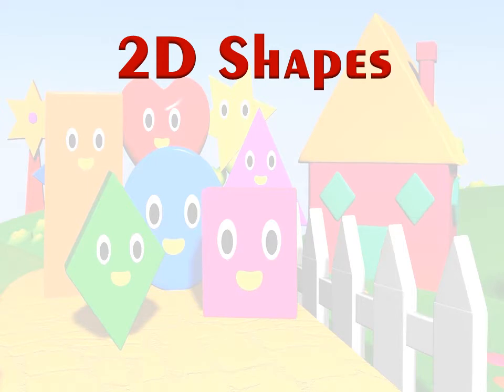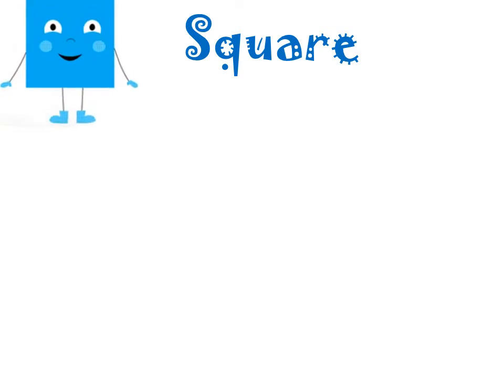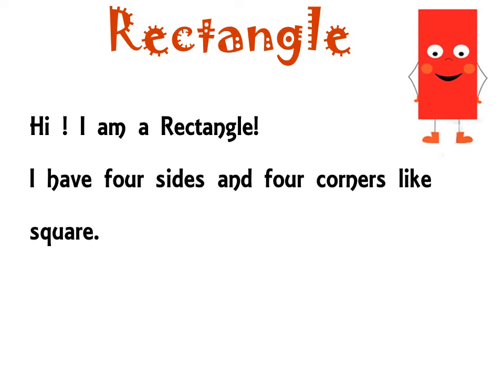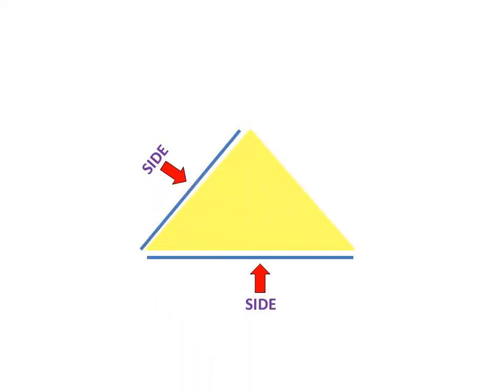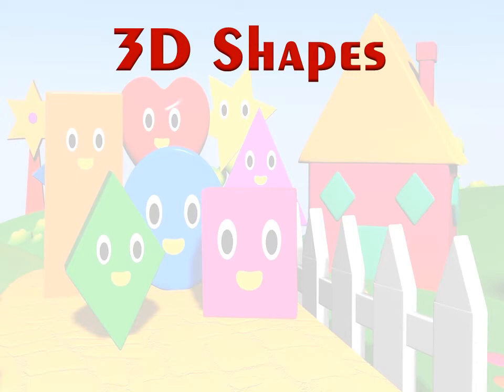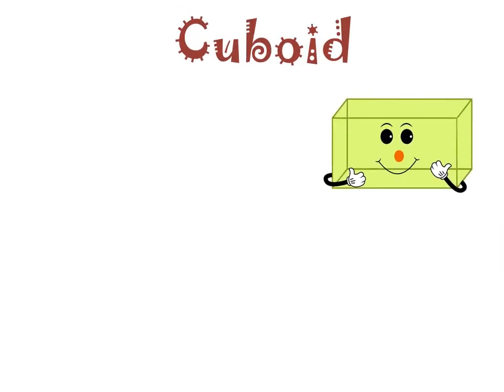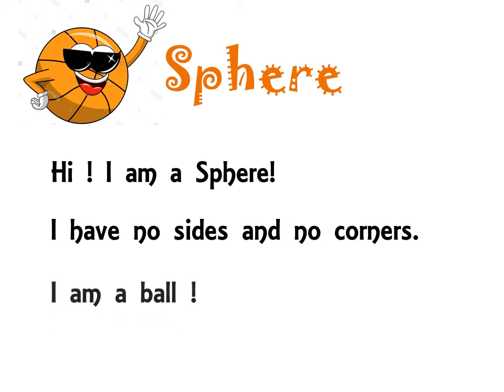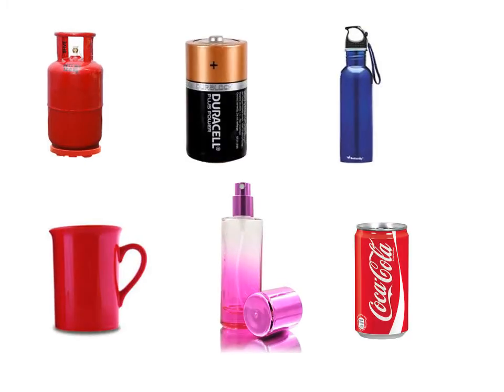2D and 3D Shapes | Class 1 |CBSE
This video makes children learn about the difference between 2d shapes and 3d shapes.They have a clear picture of what is called a 2d shape and what is called a 3d shape.